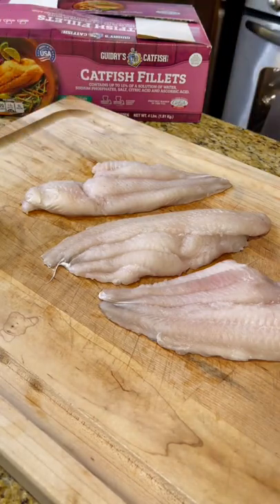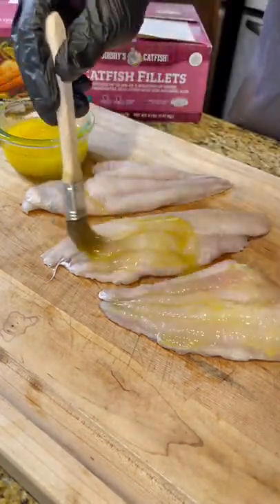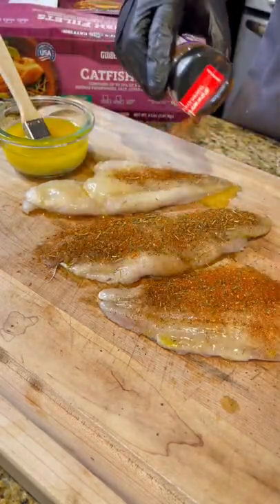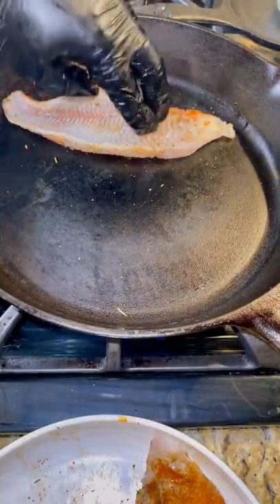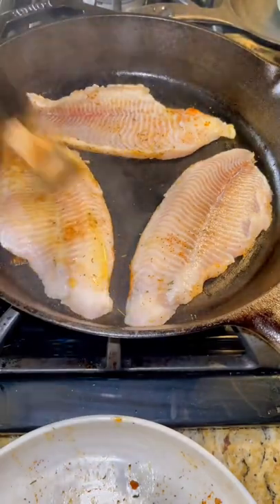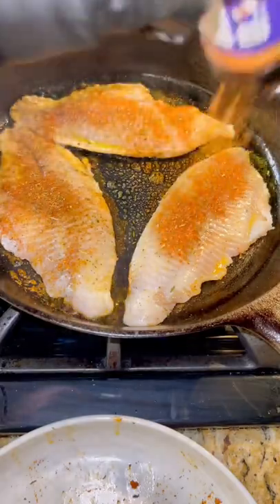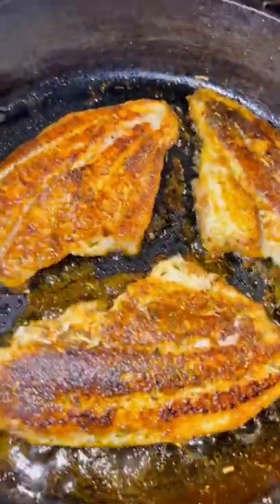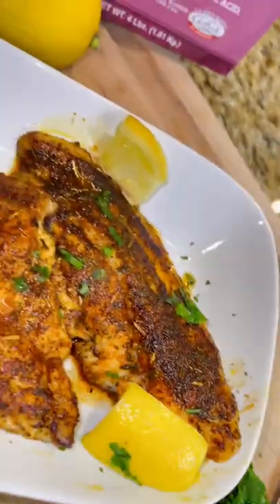How to make Louisiana Blackened Catfish ⏰ One Minute Recipe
Ad Sponsored Grab FRESH Guidry's Catfish at your local supermarket or shop online at » . That's Good Shawty!